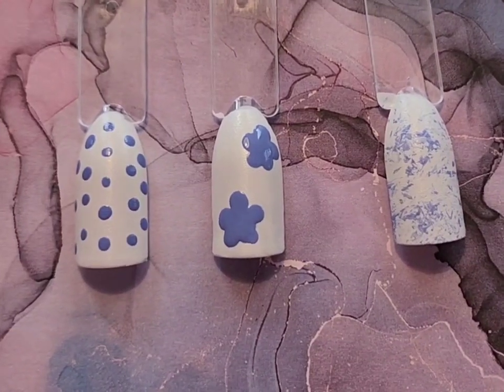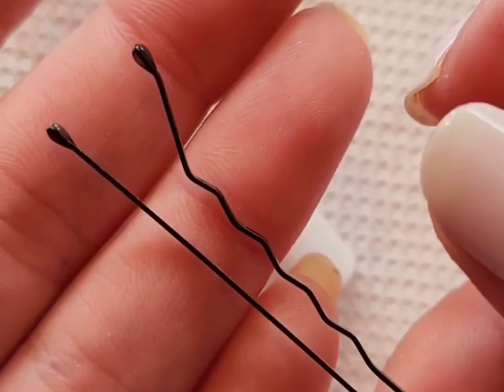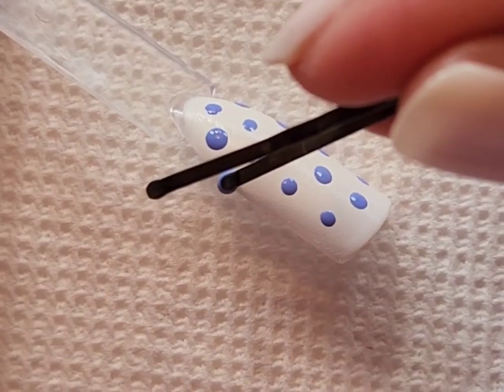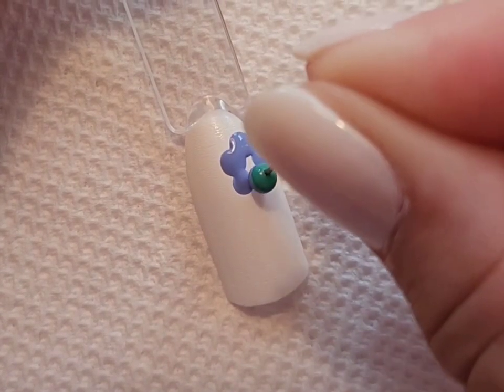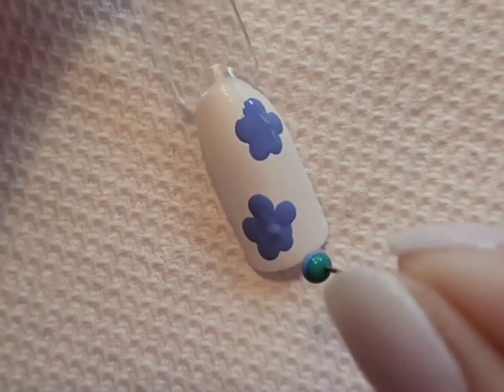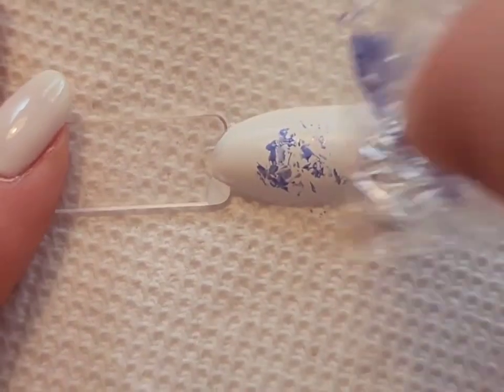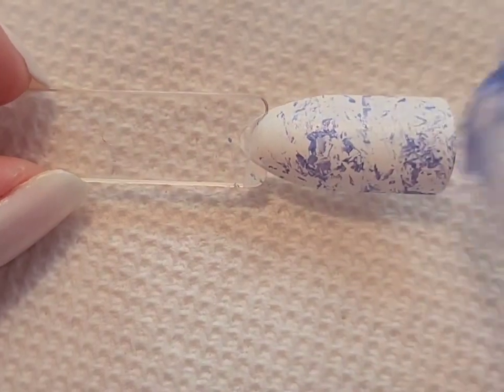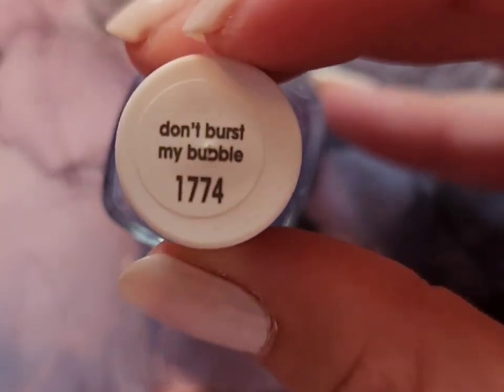3 Designs using household items (Bobby pin, Sewing pin, and plastic wrap)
Opi Funny Bunny
Essie Don't Burst my bubble
Swatch sticks